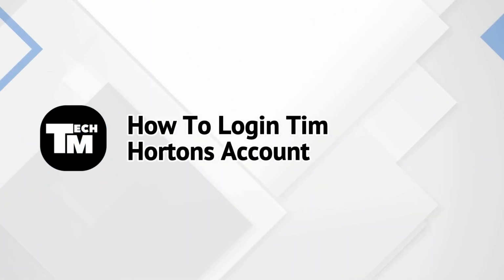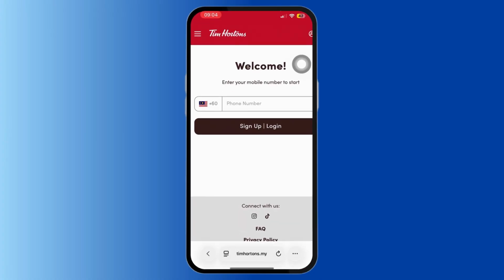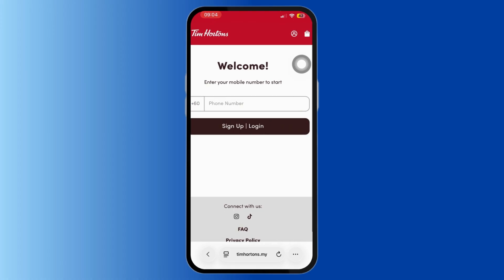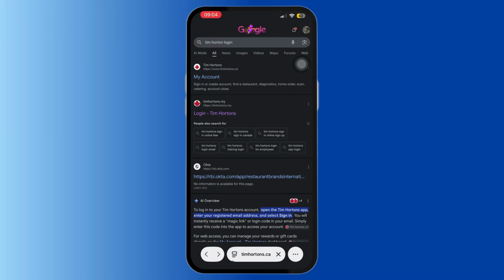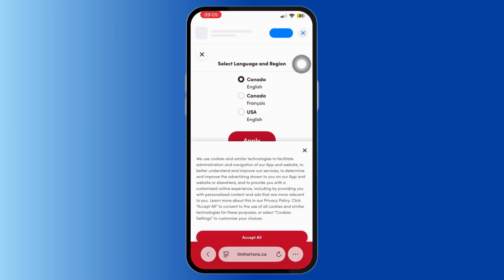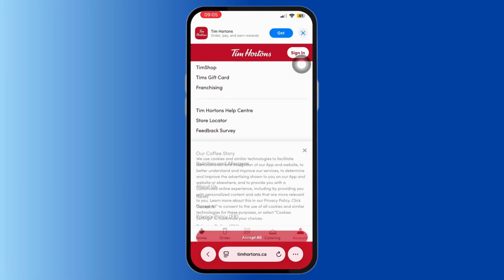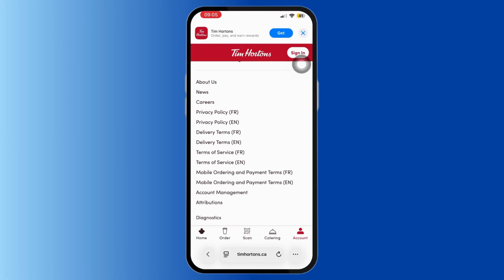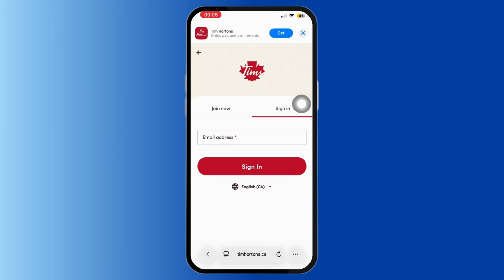How To Login Tim Hortons Account | Tim Hortons Sign In Guide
Want to sign in to your Tim Hortons account but not sure how? In this video, I'll show you the step-by-step process to log in to your Tim Hortons account quickly and securely. Whether you're using the Tim Hortons mobile app or the website, this guide will help you access your account with ease.

Follow along to sign in, manage your account, view rewards, place orders, and enjoy all the features available with your Tim Hortons account.

Timestamps:
00:00 Introduction
00:25 How To Login Tim Hortons Account

In this video, you'll learn:
How to log in to your Tim Hortons account
How to sign in using the Tim Hortons app
How to access your Tim Hortons Rewards account
What to do if you can't log in
Tips for a secure Tim Hortons account login